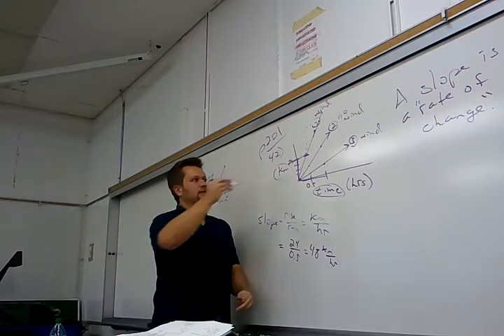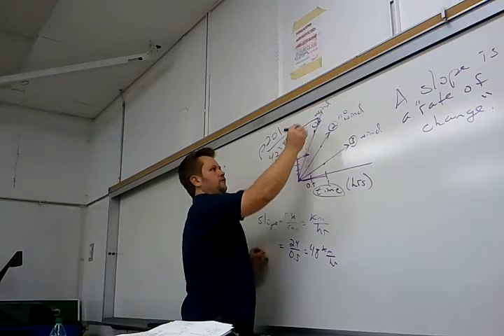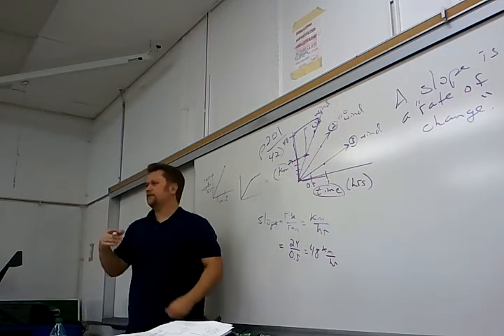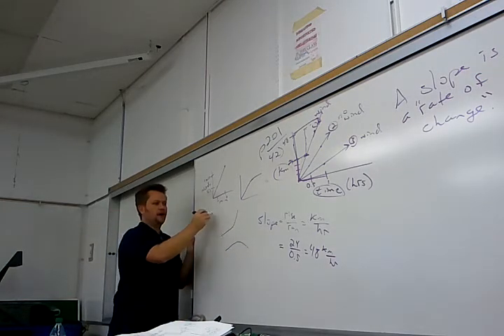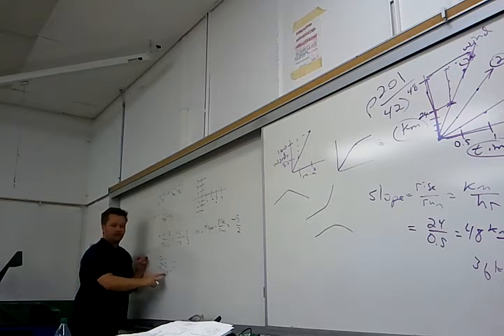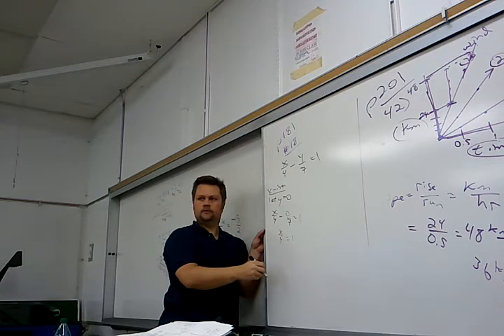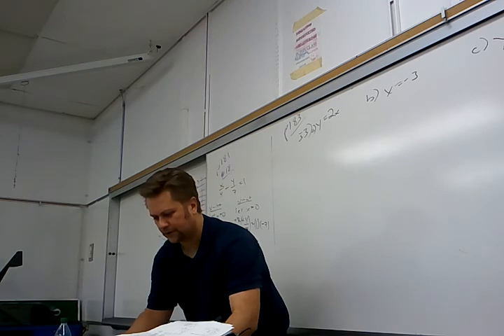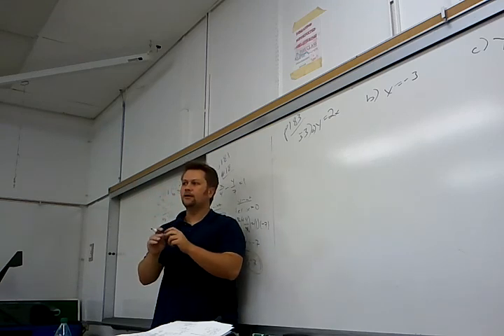Math 103, Feb 14 Lecture, Part 2